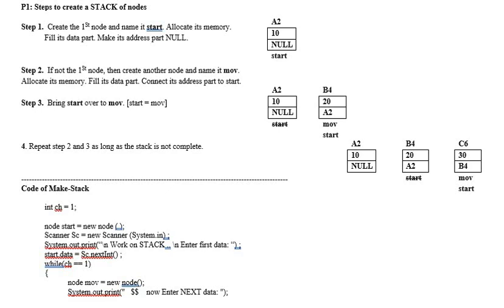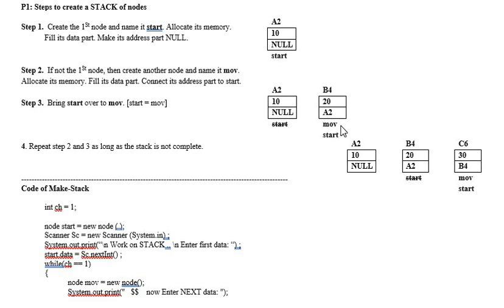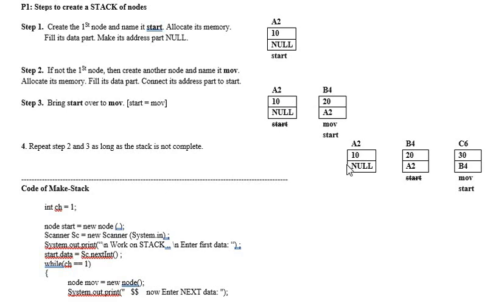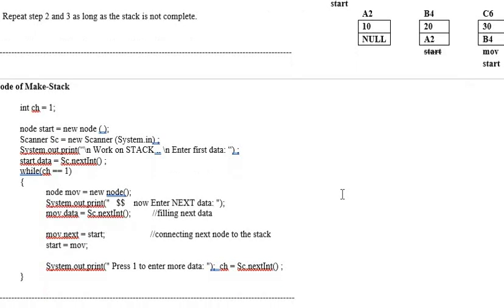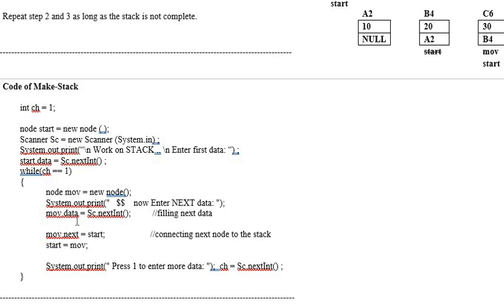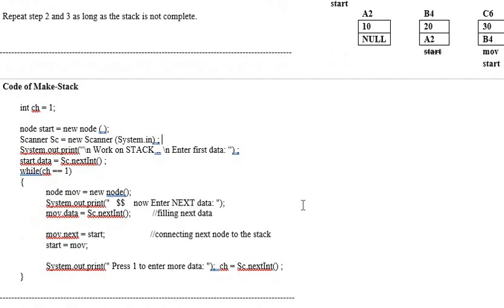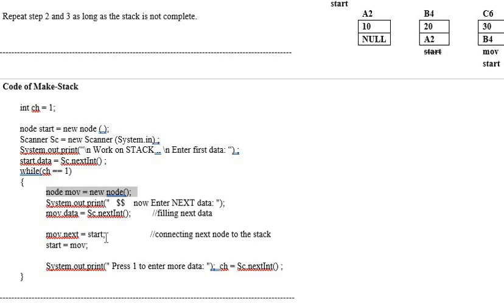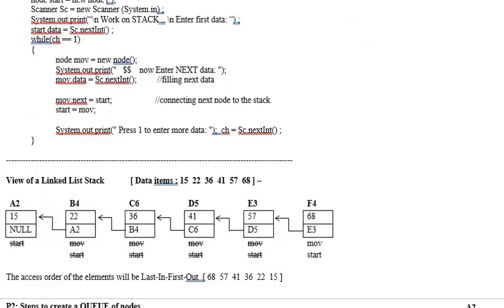Data Structure in Java - J - code of stack explained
Data Structure in Java - J - Concept of Stack